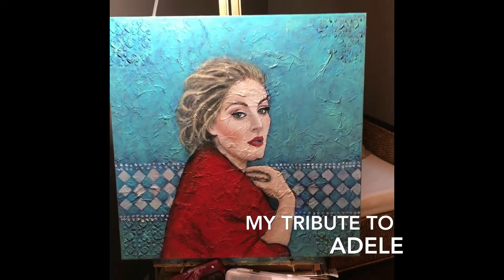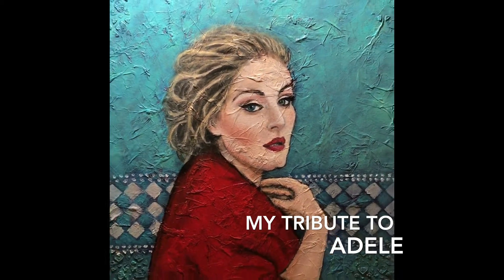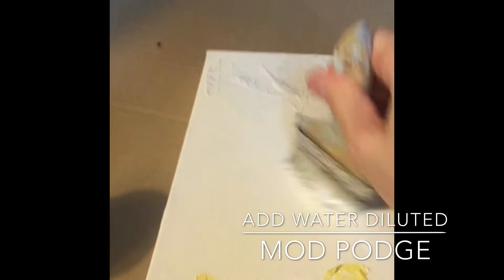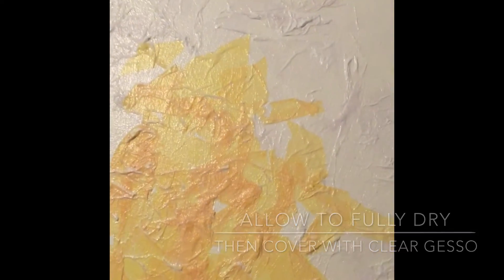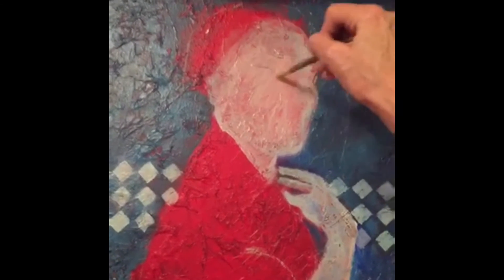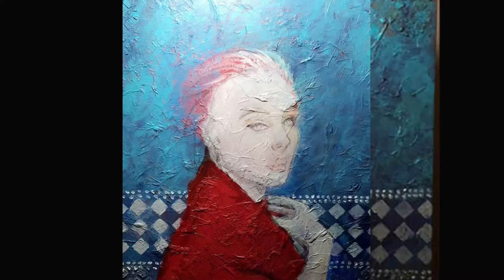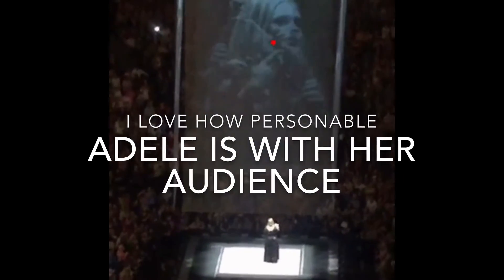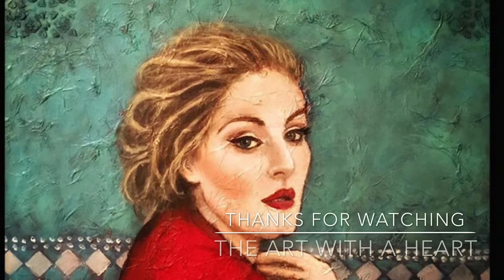THE ART WITH A HEART'S ADELE HOW TO PAINTING / CLIPS FROM HER HELLO CONCERT 2016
A TRIBUTE TO ADELE'S 2016 HELLO CONCERT! I was so inspired by Adele's wonderful concert that I decided to paint her and share clips from the concert.
Remember when you first started?

Materials:  Canvas 20 x 20 (with 1½"  sides)
Mod Podge Glue (diluted with water)
Paints: Golden
                   Tissue Paper
Clear Gesso: LIquitex

Adele Hello Remix instrumental